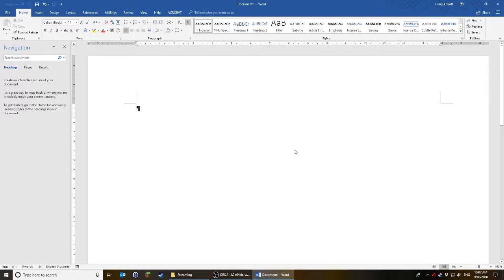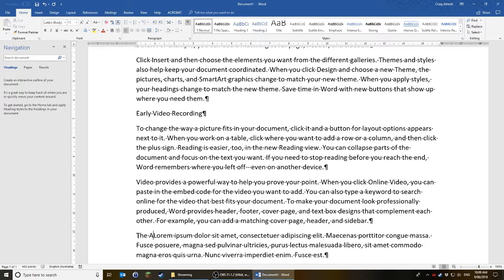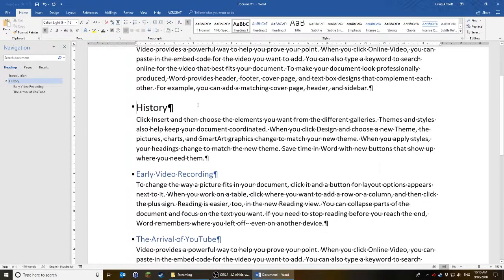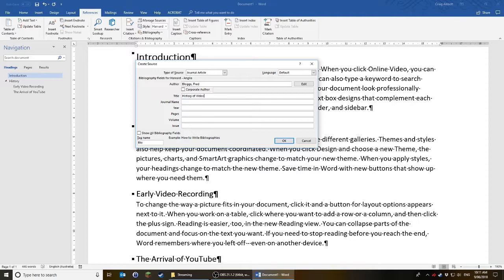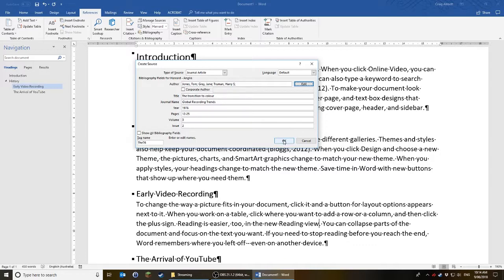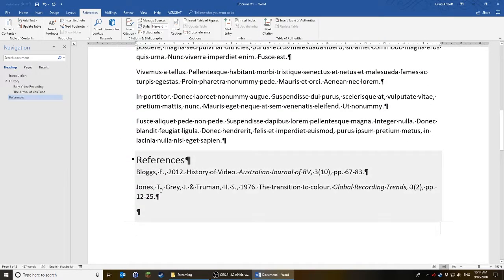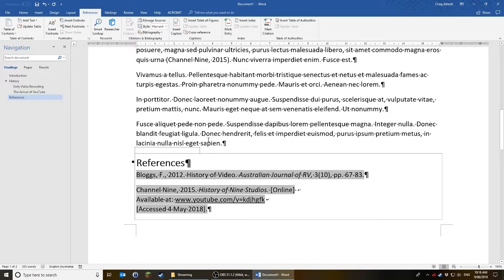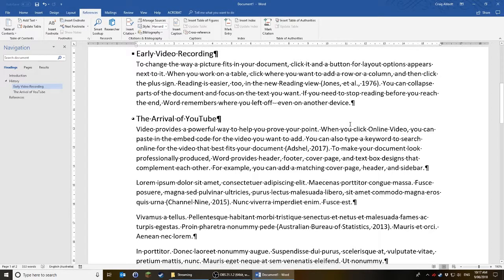MS Word for Assignments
Quick Word tools for Uni Reports